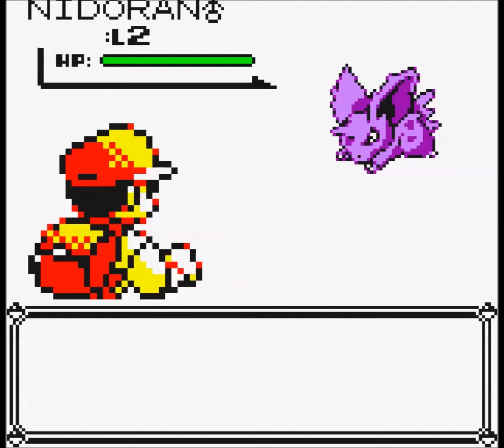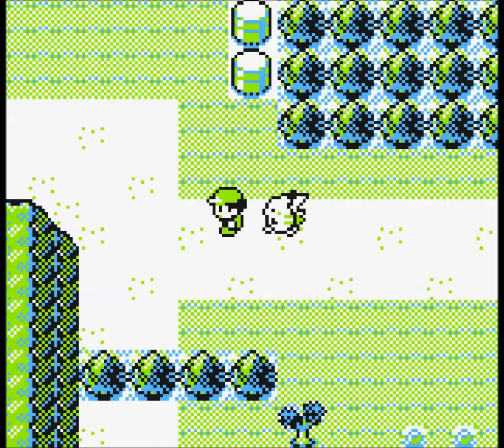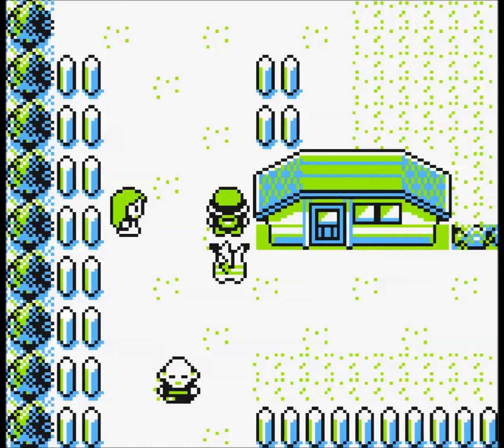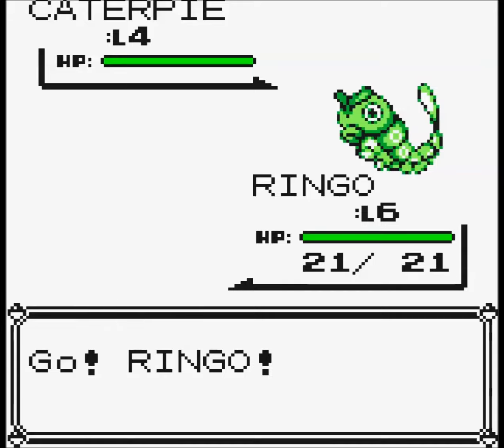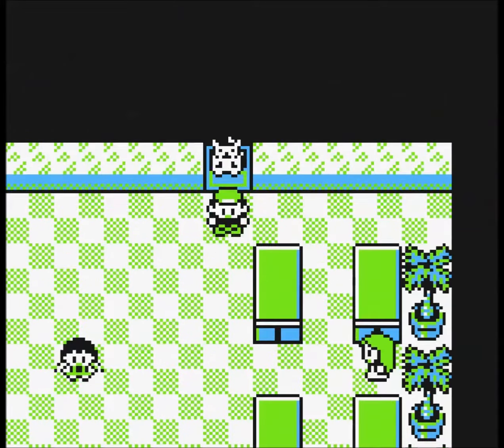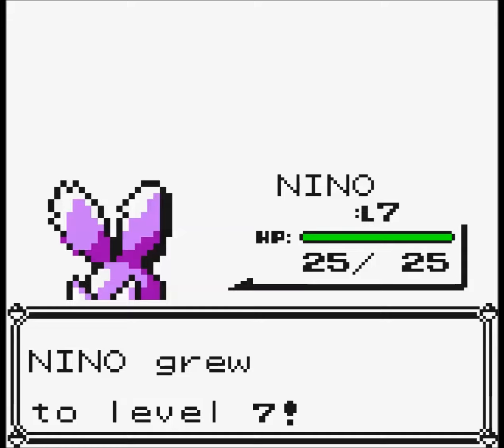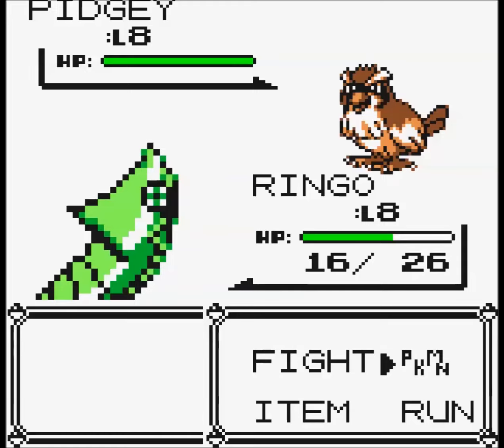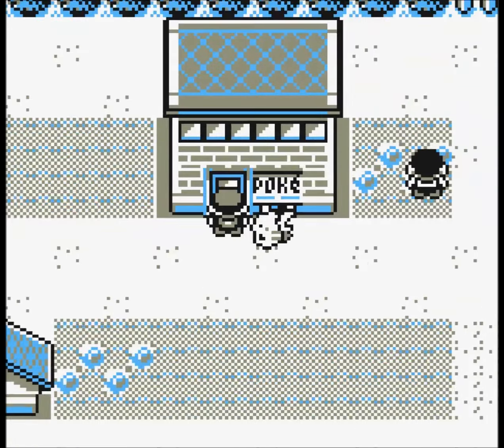Let's Play Pokémon Yellow - 02 - Crossing the Forest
Travel back to 1999 with me as we go through a journey in Pokémon Yellow Version!

Let's have a rematch with Gary, shall we?